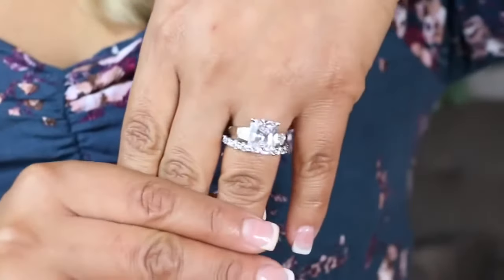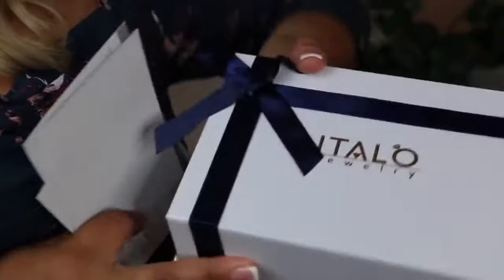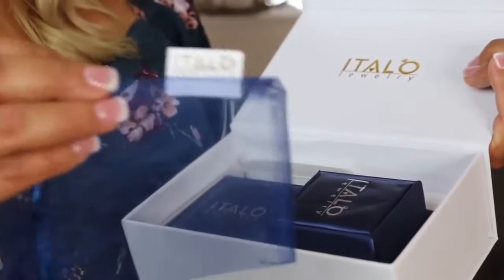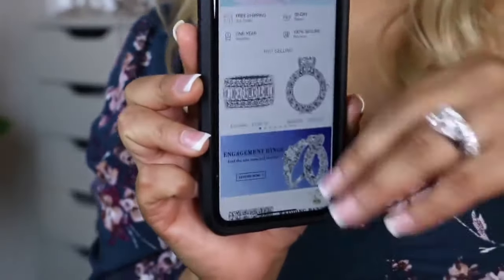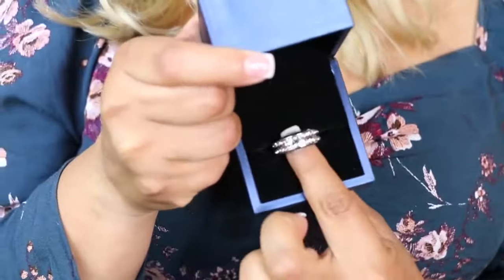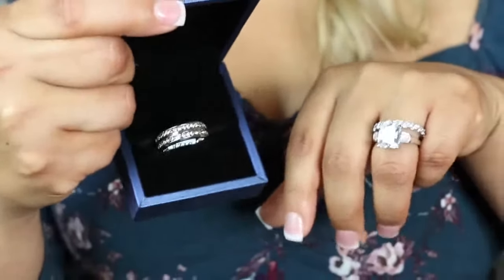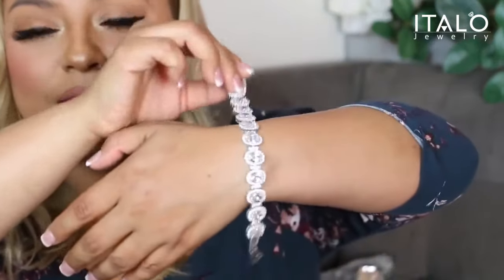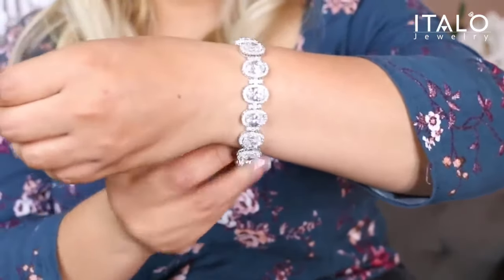Italo Jewelry Wedding Rings Set For Women Unboxing & Review By Leslie Joanna | Unique, affordable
Italo Jewelry provides you the high-quality Wedding Ring Set and Jewelry with the affordable price! Thanks for @Leslie Joanna unboxing review. Check it out right now!!!
(Official Website Special Sale right now. Biggest discount, LOWEST price EVER.)

* Extra $15 Off Now, Code: B15
* $55 Off Over $180, Code: B55
* $105 Off Over $280, Code: B105